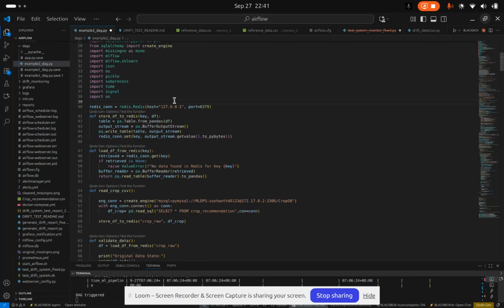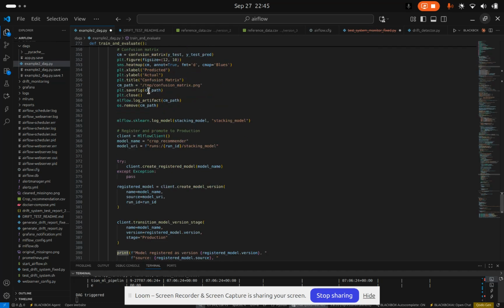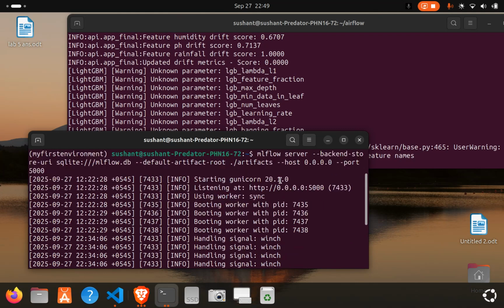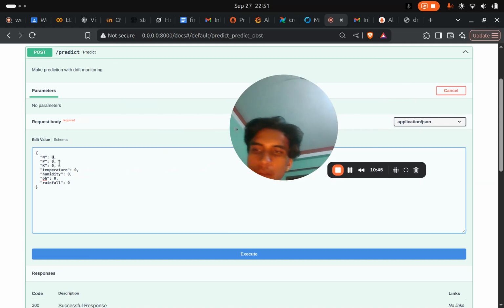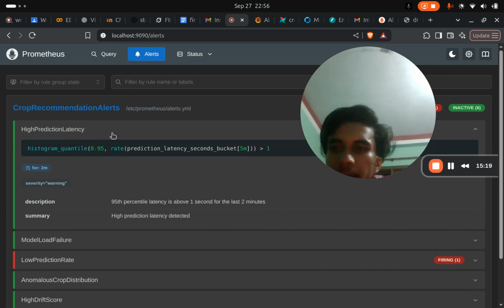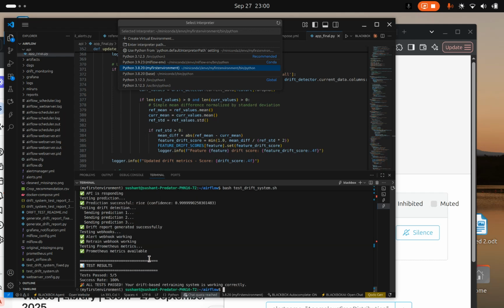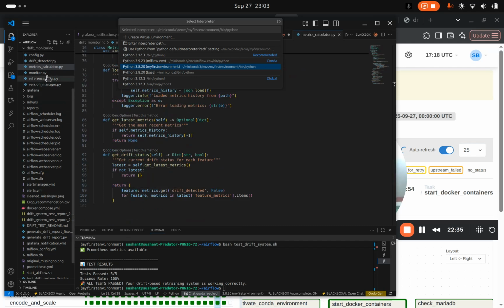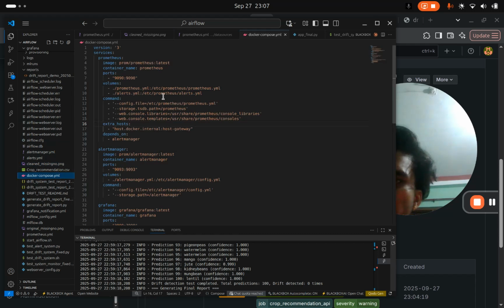Building an MLOps Pipeline for Crop Recommendation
MLOPS PIPELINE